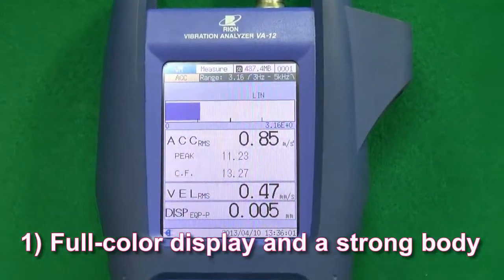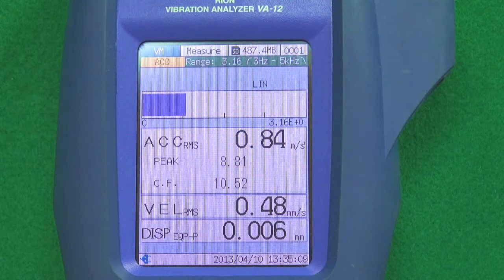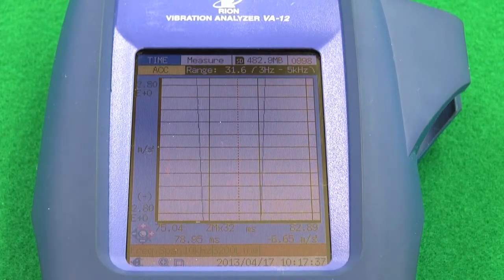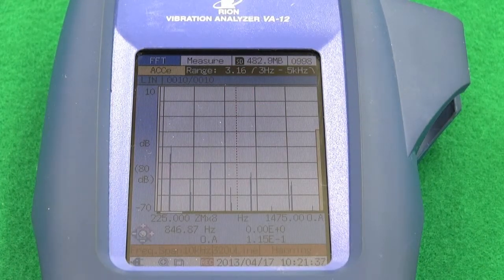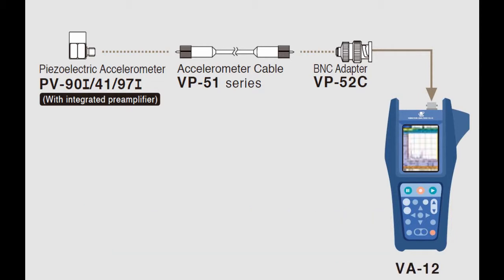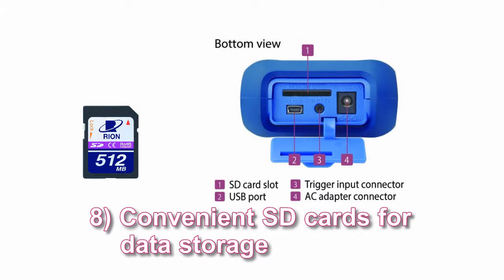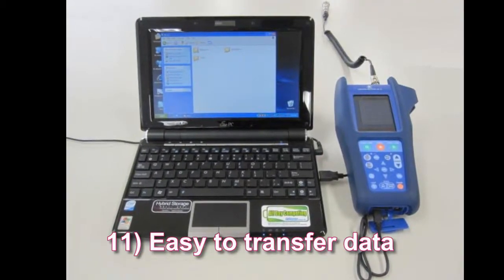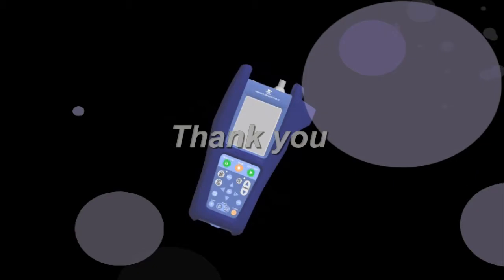VA-12 Vibration Meter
The VA-12 is a powerful and practical hand-held vibration analyser which measures narrow band data while also recording the raw vibration signal.

The data is stored in standard CSV formats enabling analysis without proprietary analysis software.